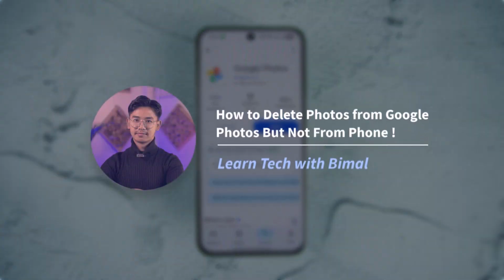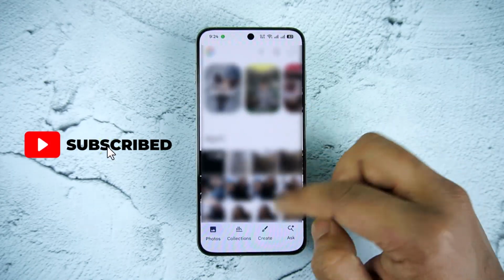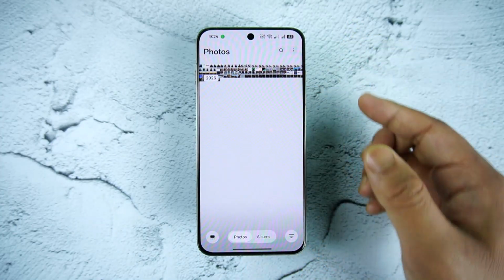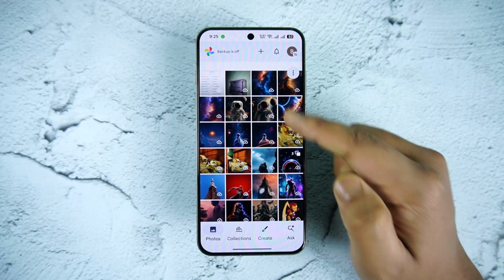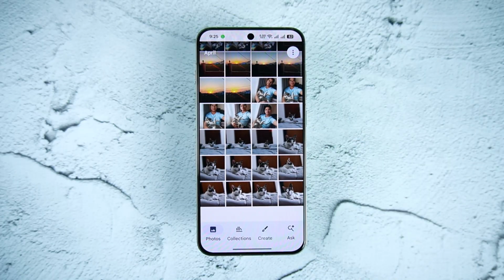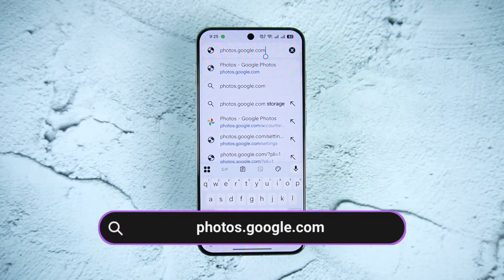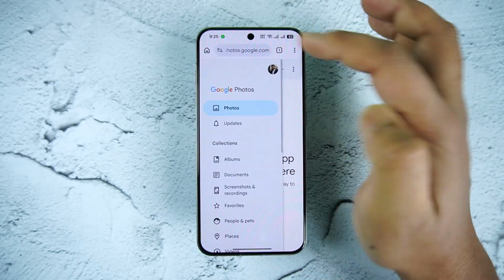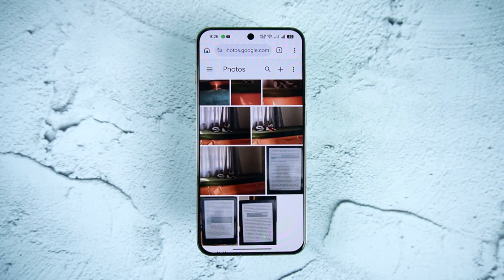How to Delete Photos from Google Photos But Not From Phone !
Trying to clear up space in Google Photos but scared that deleting a picture from the app will also remove it from your phone’s internal gallery? You’ve probably noticed two different sets of images—some with a tiny cloud icon, some without—and it’s nearly impossible to tell which ones are safe to delete. In this tutorial, we first show you how to spot that cloud icon, which indicates a photo has been backed up to Google’s servers. But here’s the catch: even deleting cloud-icon photos from the Google Photos app can sometimes sync back to your device depending on your settings. That’s why we reveal a foolproof method using the web version at photos.google.com, which only displays what’s already backed up—completely separate from your phone’s local storage. What happens if you delete a photo from the website that hasn’t finished backing up yet? And will emptying the Google Photos trash also delete it from your phone after a certain number of days? Watch until the end to delete from the cloud without touching a single image on your device.

Timestamps:
0:00 - Introduction
0:24 - Identifying the Cloud Icon for Backed-Up Photos
0:47 - Opening photos.google.com in a Browser
0:57 - Web Version Shows Only Cloud Backups
1:12 - Safely Deleting Without Affecting Device
1:20 - Conclusion